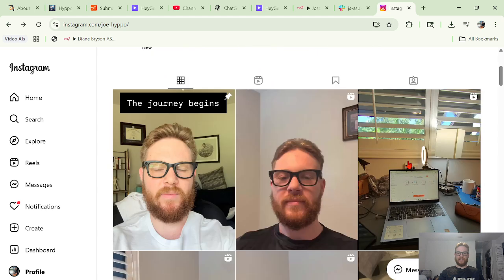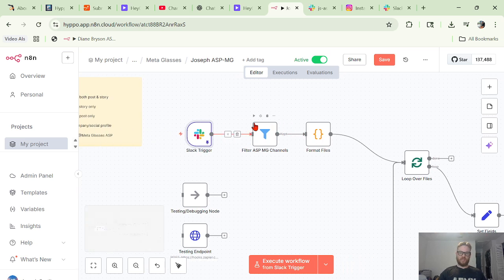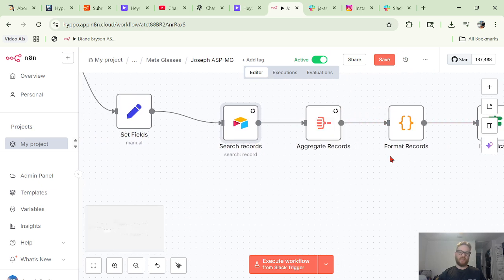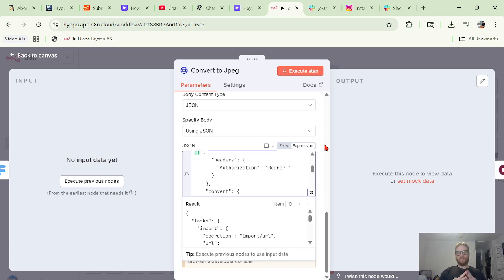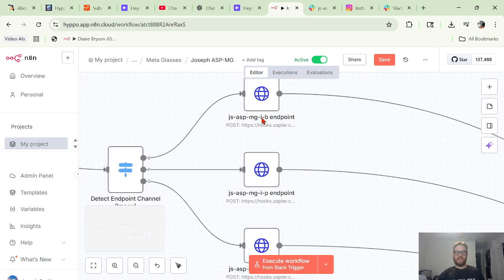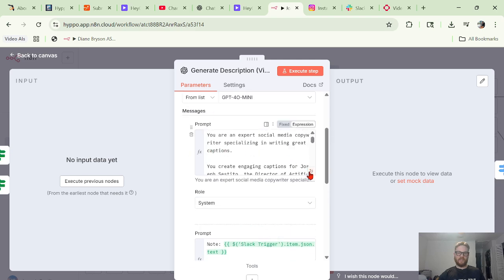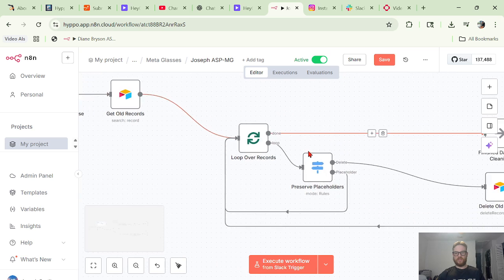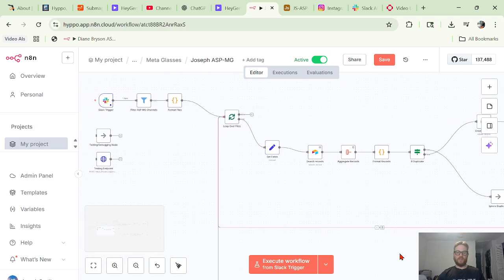Meta Glasses + AI = The Ultimate POV Automation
META GLASSES AUTOMATION IS NEXT-LEVEL! 🤖🕶️
Imagine wearing a pair of Meta Glasses, recording epic POV moments, and instantly having AI generate descriptions + post them across all your social media profiles… on autopilot.

👉 That’s exactly what I’ve built—an end-to-end automation system that turns raw POV clips into polished content ready to blow up on every platform.

On this channel, I show you how to use AI + automation to scale your brand, grow your audience, and save time. From video automation to multi-platform posting, I break it all down.